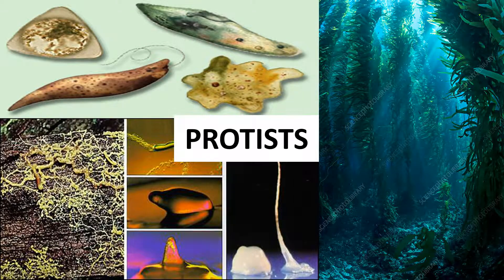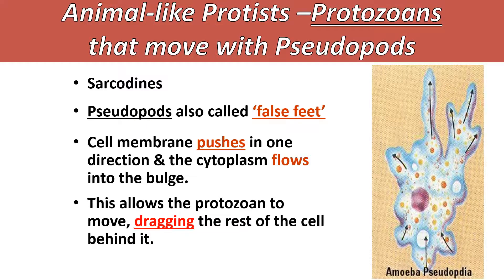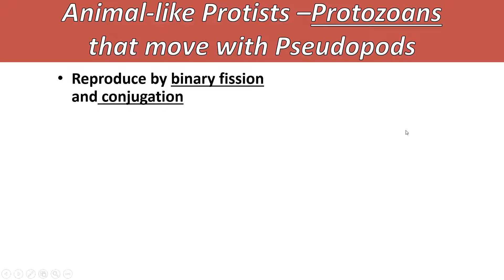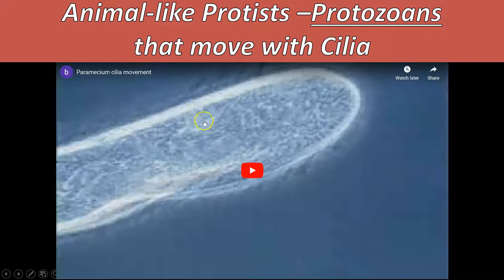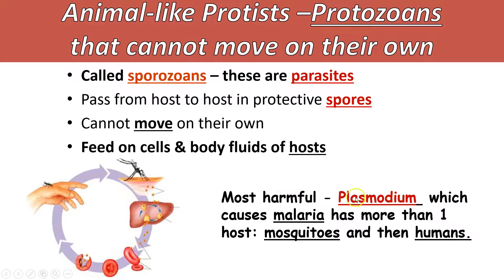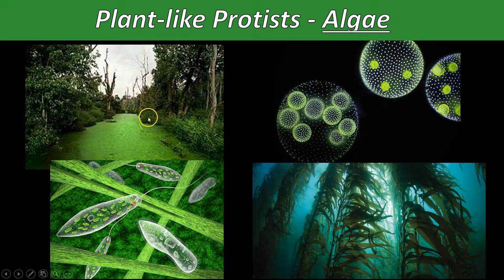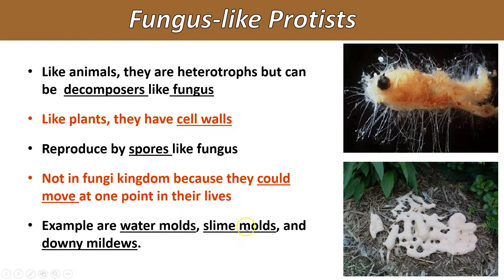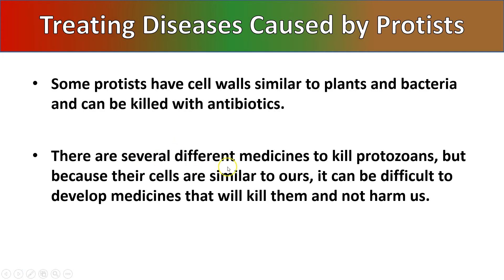Protists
Video slideshow about protists